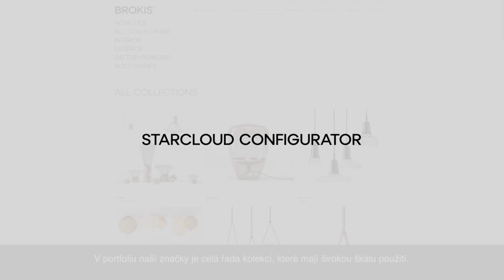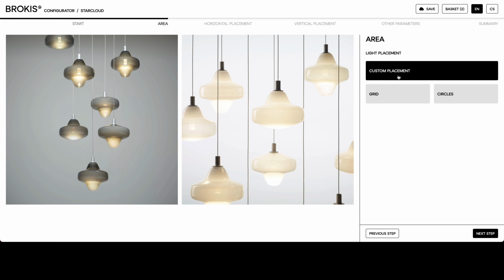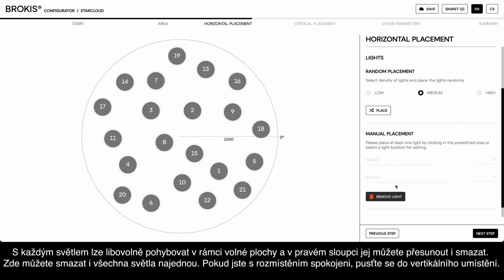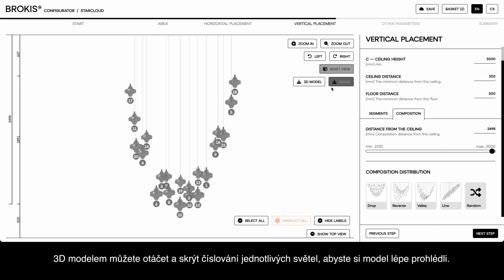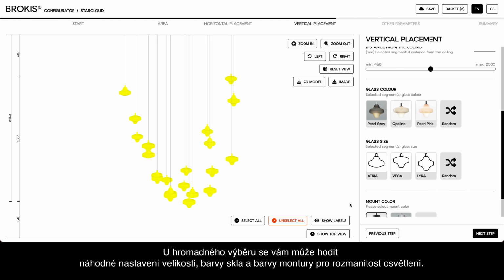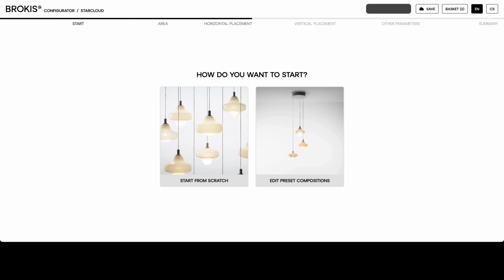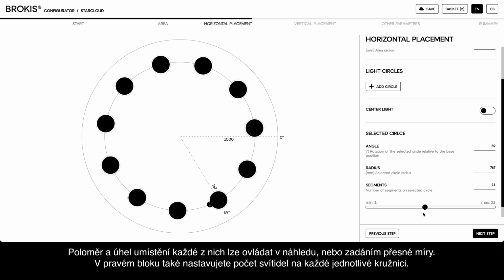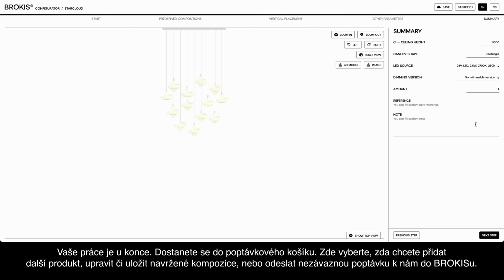BROKIS - STARCLOUD Configurator